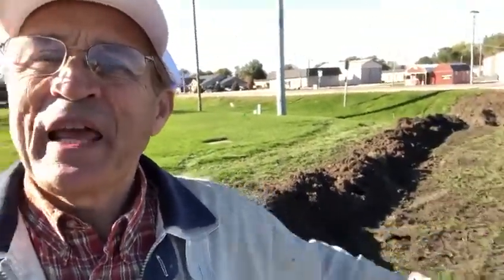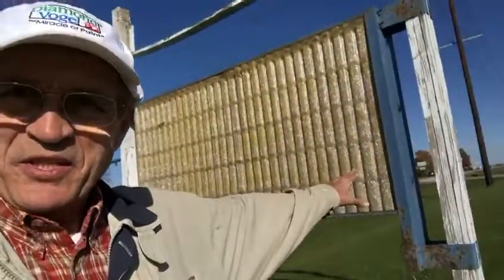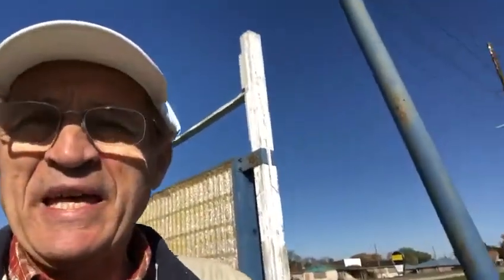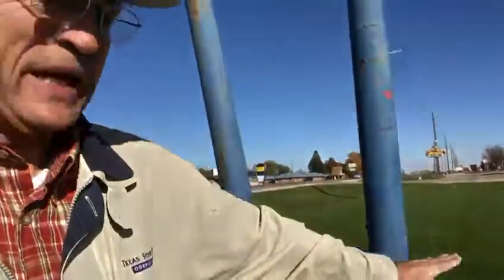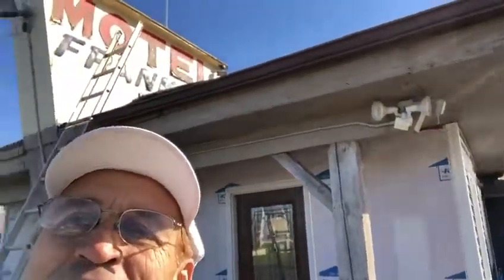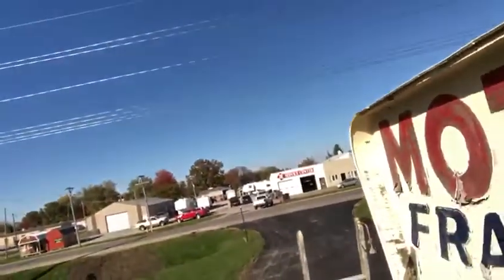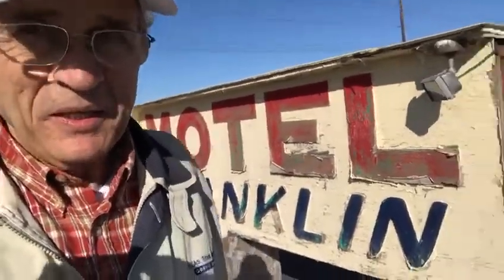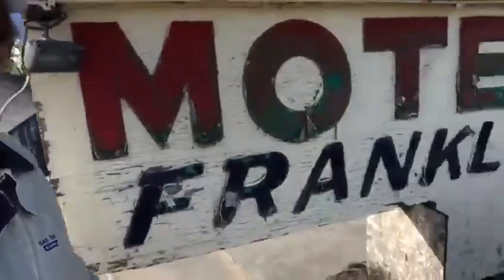Changing Signage, Adding Three Eights Inch Plywood, Glue on Stick on Letters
Planning to change signage, remove old heavy cardboard letters, cover the whole surface with three eighths inch plywood, glue on stick-on letters to the painted plywood.  This episode is a very scavenged approach to more motel upgrades!

Scavenger Steve is a series on YouTube that follows the life of Steve Ames, millionaire real estate investor, author, public speaker and wealth coach.

In this series of videos he gives his tips and tricks to the YouTube community and talks about some of the things that have helped in his success!

Always remember to seize the day and scavenge your way!

INFO